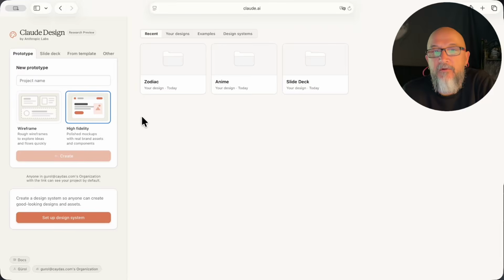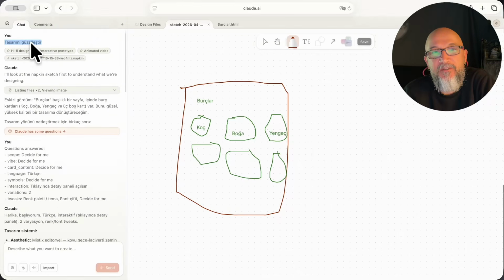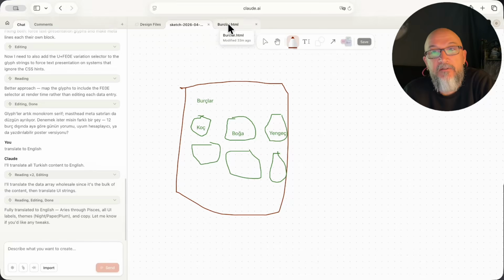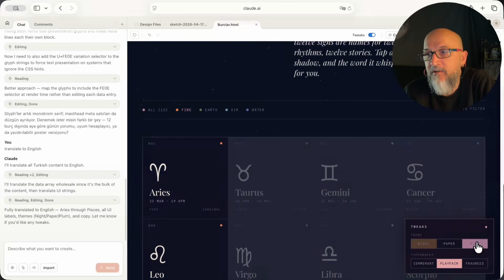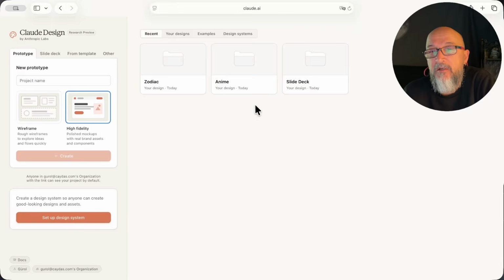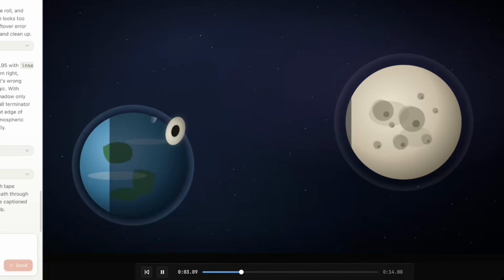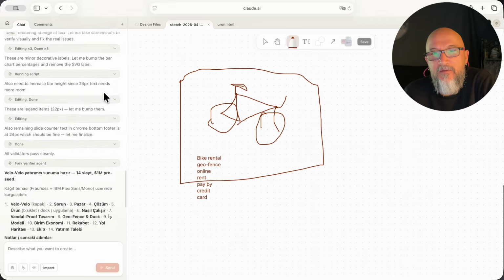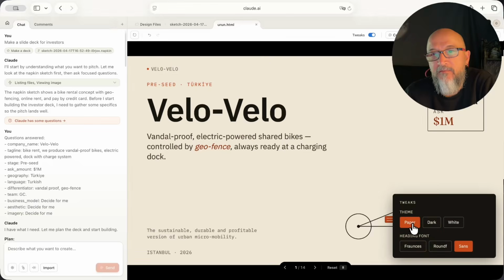I Tested Claude's New Design Feature: 3 Design Projects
I tested Claude's new Design feature and created 3 different design projects:

Zodiac Website - Modern web design with zodiac theme
Moon Travel Animation - Space-themed visuals and animated design
Bike Rental Investor Pitch - Professional presentation design

Watch how AI can assist with design and explore Claude Design's capabilities across web, animation, and business presentation projects.